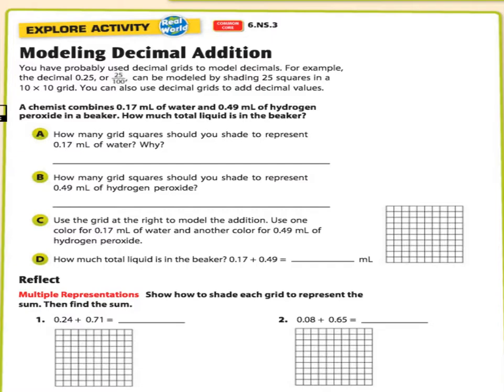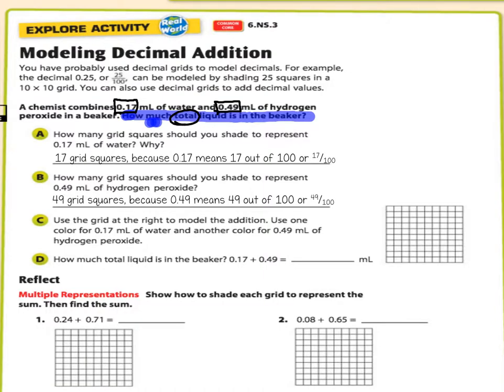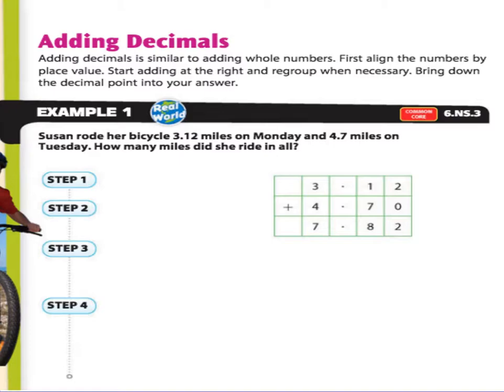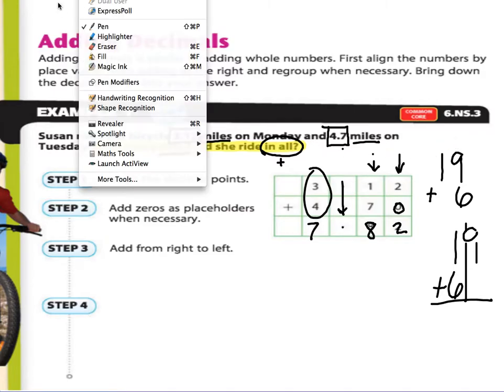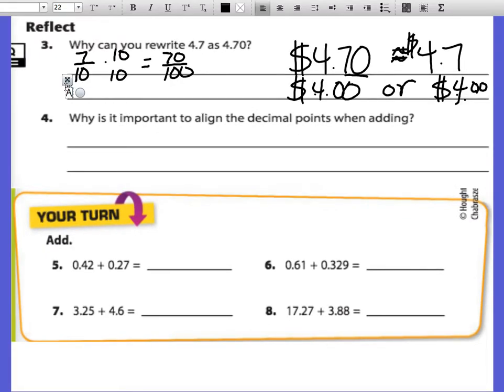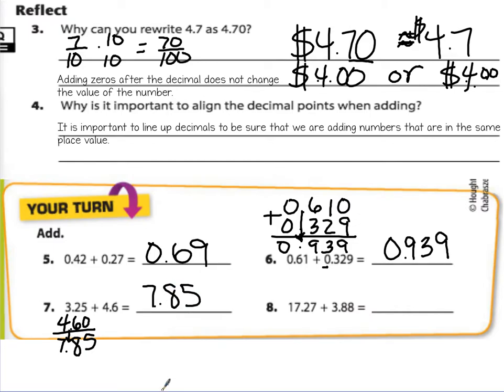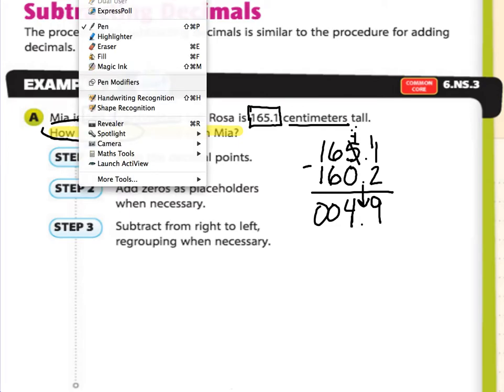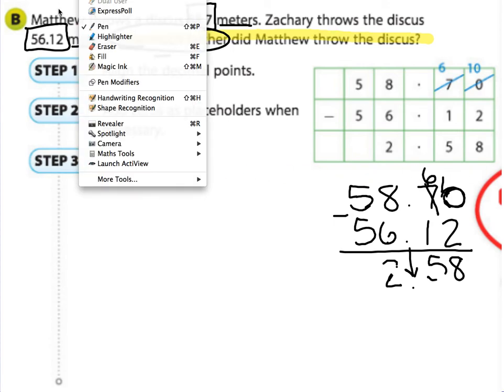G6 5.2 Adding and Subtracting Decimals